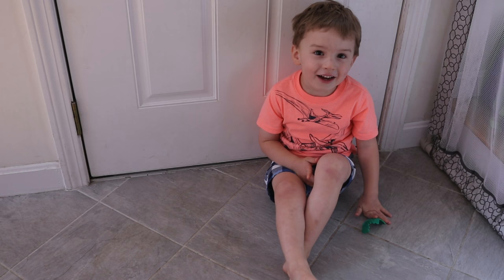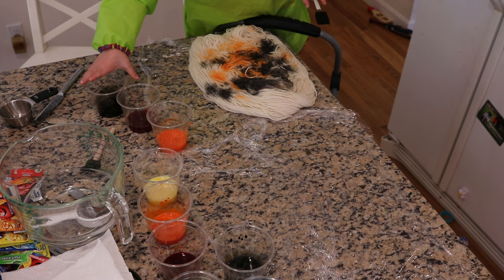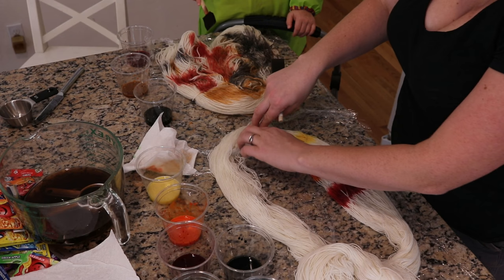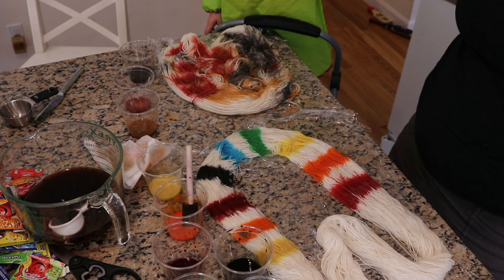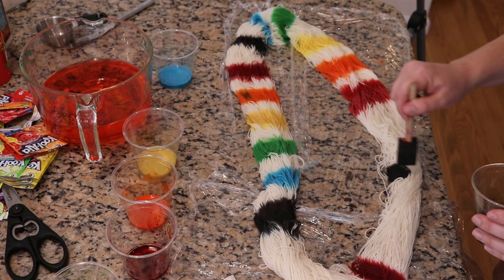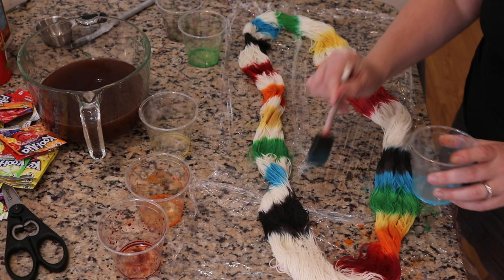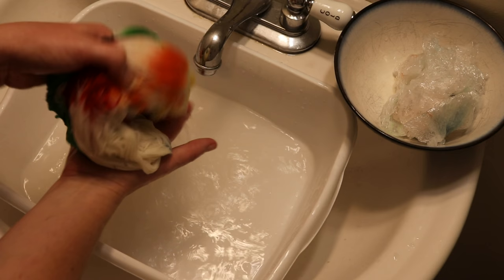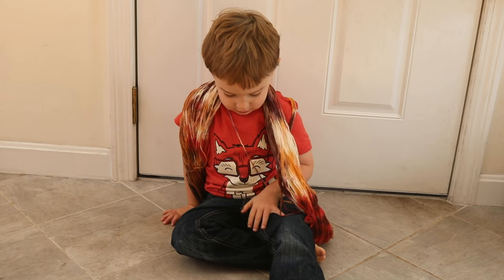Handpainting Yarn with Foam Brushes and Kool-Aid: A Mommy and Me Craftventure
Lucas is back with another fun dyeing project!  Lucas and Mommy (aka Rebecca from ChemKnits) join together to use their foam craft brunches to apply concentrated Kool-Aid to yarn.  Watch how their yarns come out!

I wish that you could see our faces as we were handpainting, we had a BLAST working together.  I know that we will be decorating more yarn together in the future.

Video Contents:
[0:00] Introduction
[0:28] Lucas's Colors (1 orange + 1 lemonade, 1 cherry, 2 grape each in 1/4 cup of water)
[0:39] Rebecca's Color packets (2 cherry, 2 orange, 2 green apple, 3 lemonade, 3 ice blue raspberry lemonade and 2 grape)
[0:48] Lucky starts painting his yarn (100 g worsted weight 100% wool) while Rebecca sets up her dyes
[3:57] Rebecca starts painting her yarn (100 g 25% nylon / 75% superwash merino)
[13:31] Lucky finishes up his yarn (microwave on high in 2 min intervals for a total of 4 minutes, or until the yarn is hot to touch.)
[14:58] Rebecca finishes up her yarn
[19:43] Prepping Rebecca's yarn for the microwave
[21:23] The cooling wrapped up yarns
[21:30] washing the yarns
[25:00] Rebecca's conclusions
[26:37] Lucas's conclusions